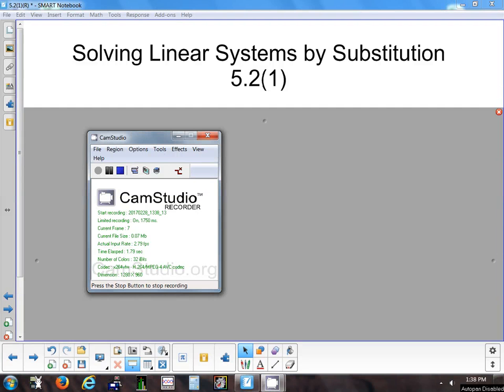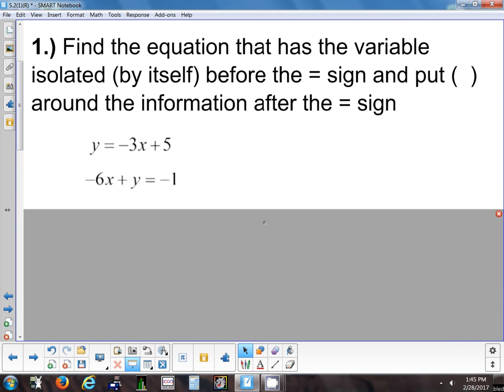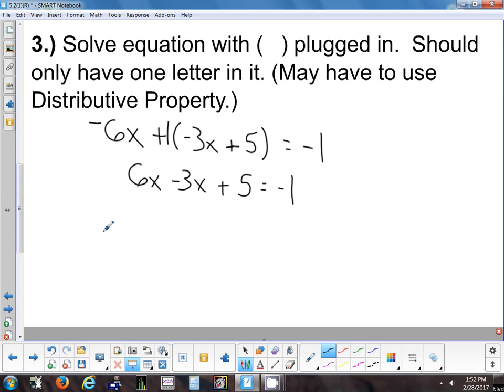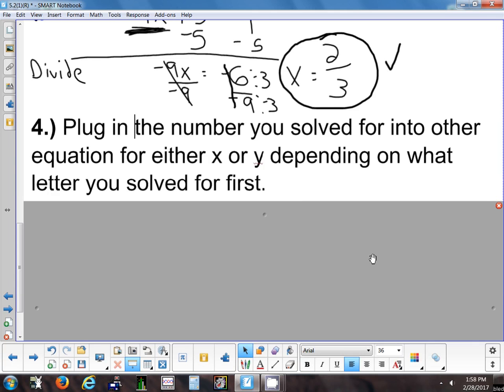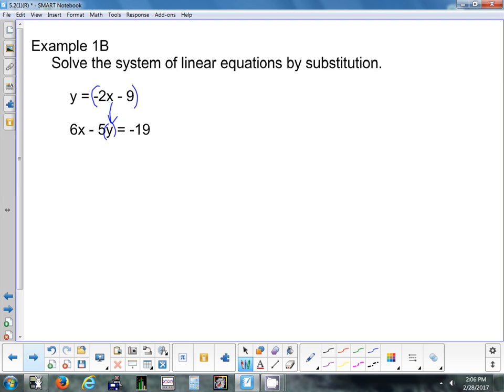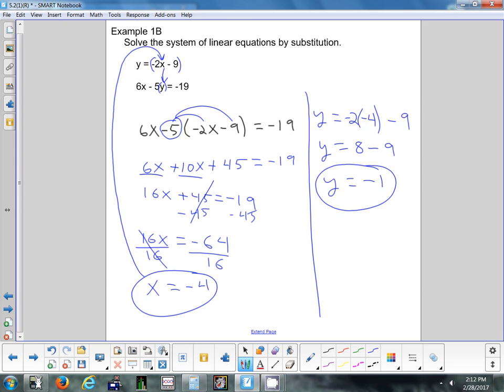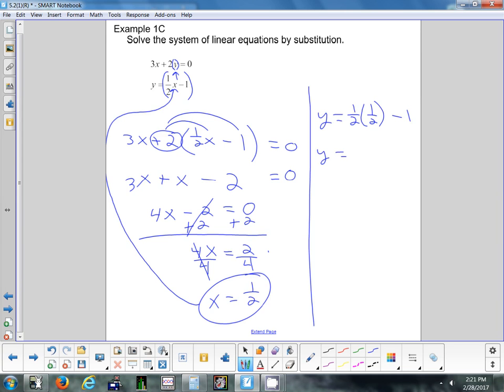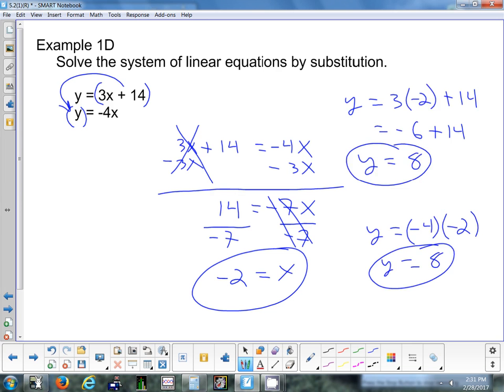5.2 Solving Systems Using Substitution 2-28-17